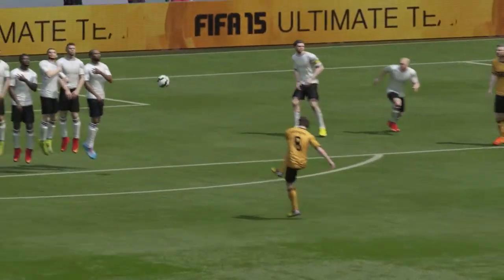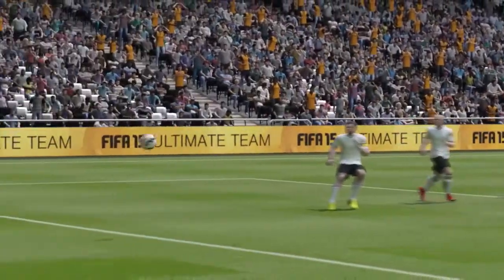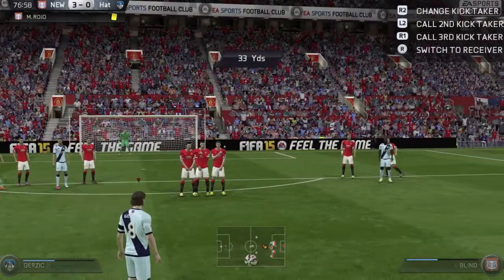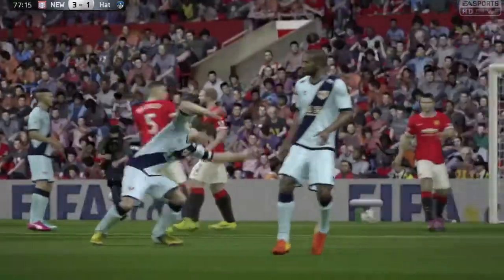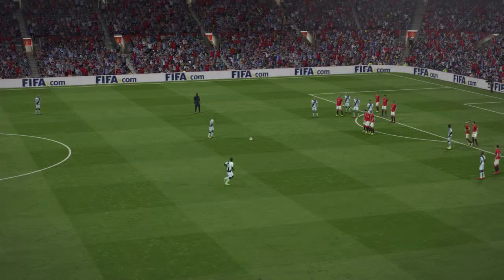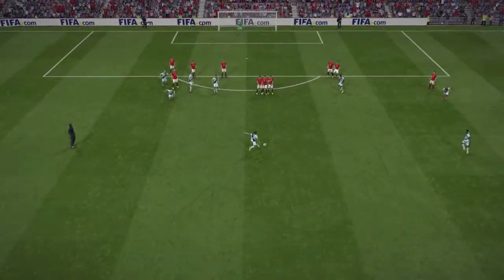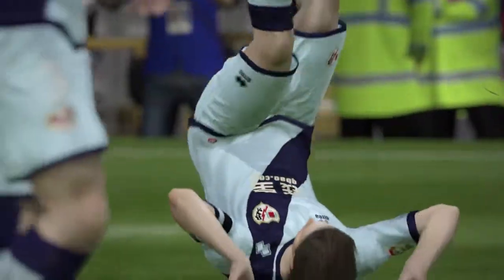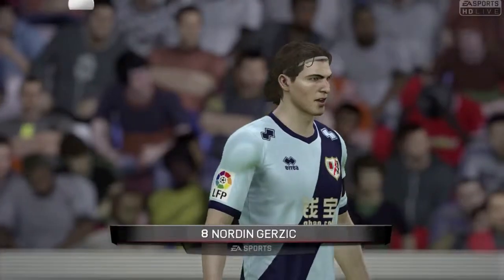FIFA 15: Ultimate Team - Nordin Gerzic - Free kicks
Scored 2/2 free kicks so far.